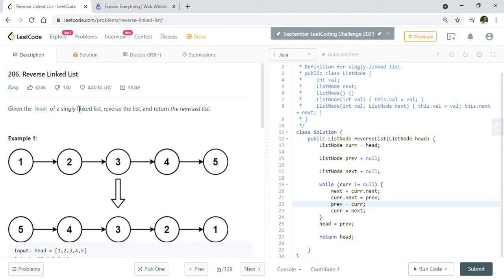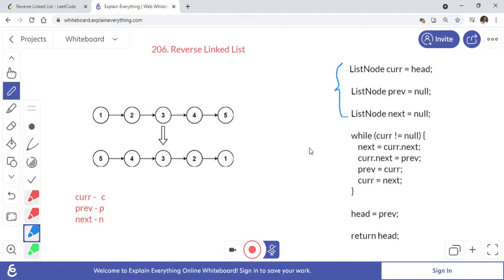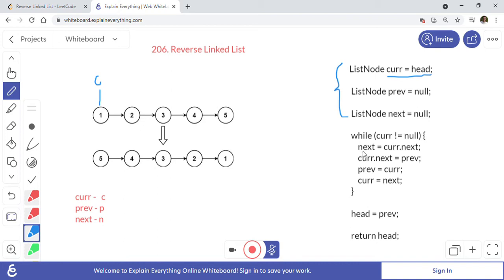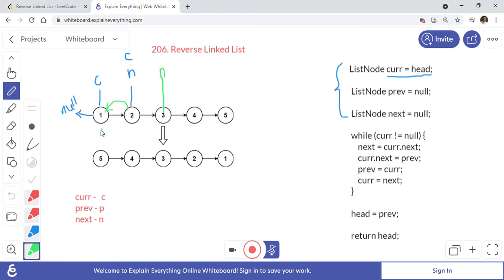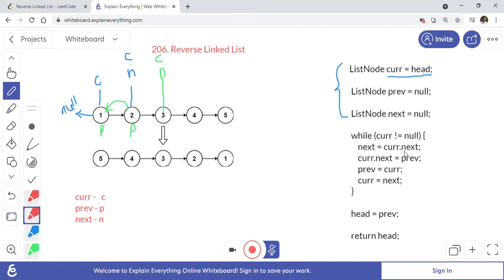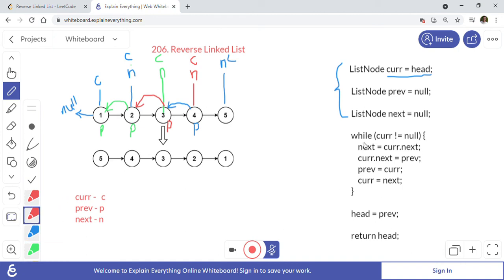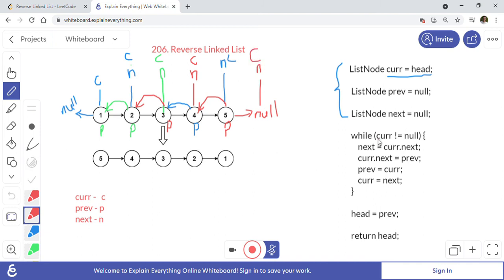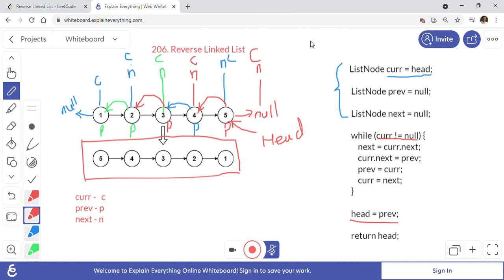LeetCode 206 Reverse Linked List - Apple, Facebook, Amazon, Google, Goldman Sachs Interview Question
206. Reverse Linked List - LeetCode

Java Solution Just By Using Pointer Nodes.